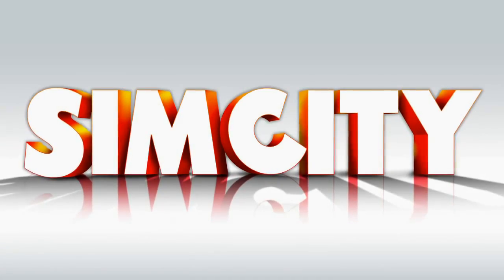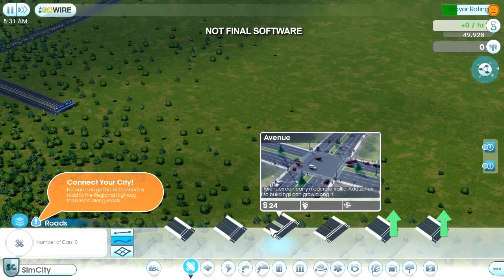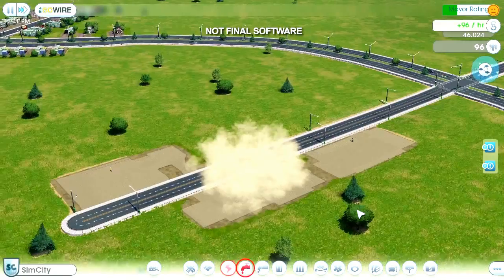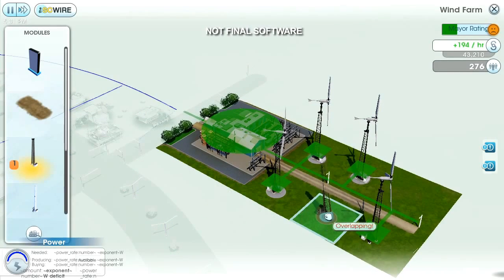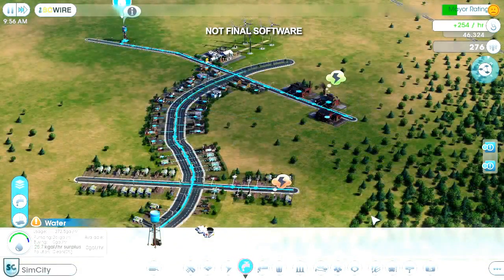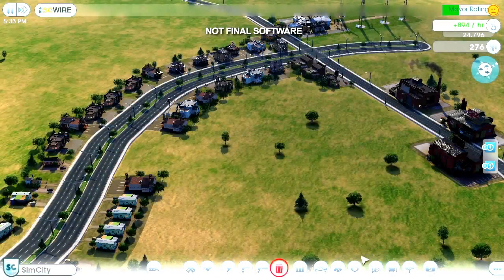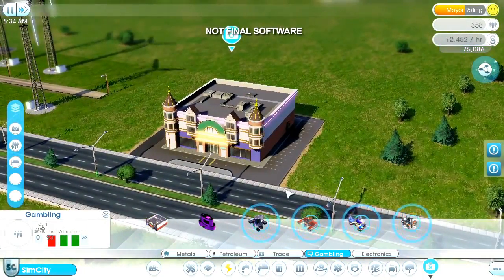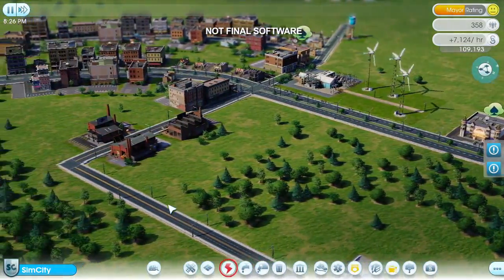SimCity - Gameplay Strategy Video #1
Check out the first look at gameplay as Lead Designer Stone Librande walks through the basic strategies and simulation of SimCity! SimCity is about endless choices. Ultimately you can do whatever you want, focus on growing your population, increasing wealth or even build a city that looks like your hometown. Whatever your motivation, you have to the power to experiment with a number of different strategies. How you choose to play will influence your city, the neighboring cities and the lives of all the Sims across the region.